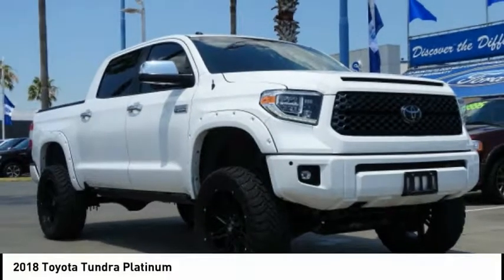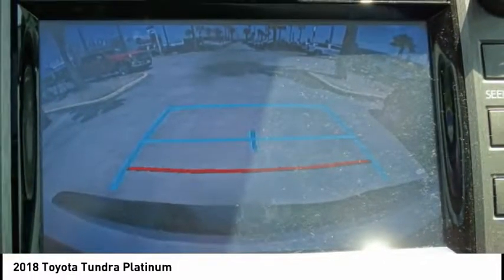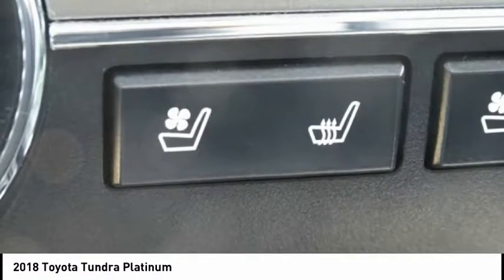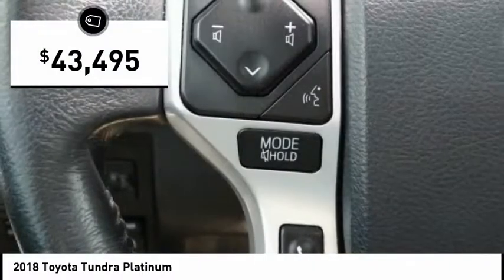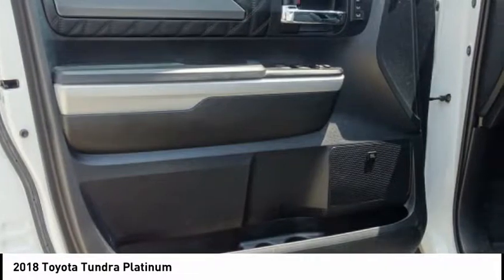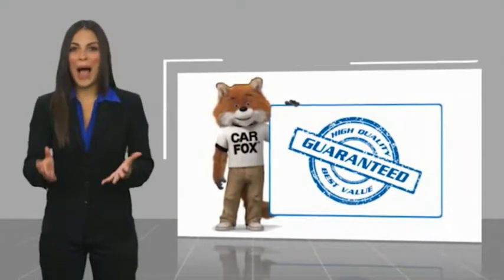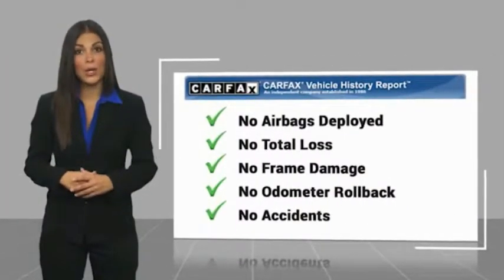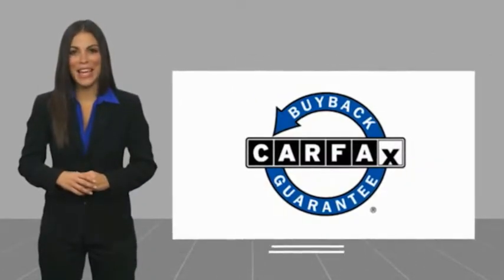2018 Toyota Tundra Corpus Christi TX JX716671T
2018 Toyota Tundra Platinum

You'll love this 2018 Toyota Tundra. This is a Vehicle you'll want to take home. Call and get in touch with Access Ford Lincoln of Corpus Christi directly, and be the first to open the Vehicle door today!